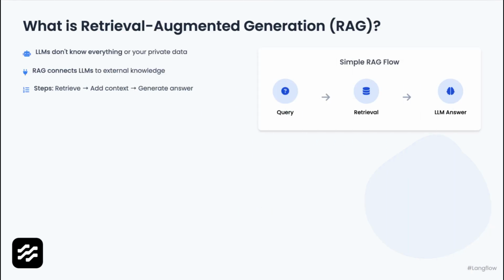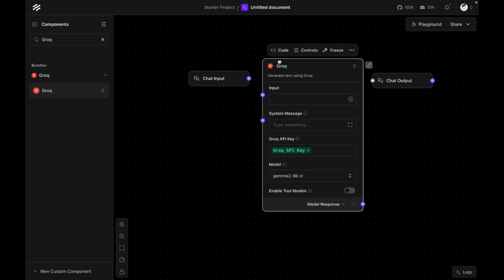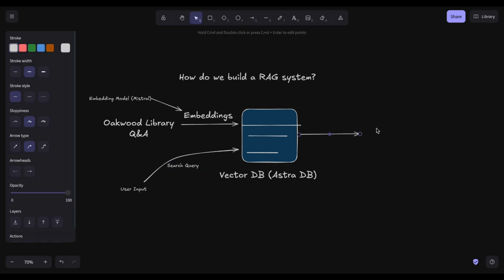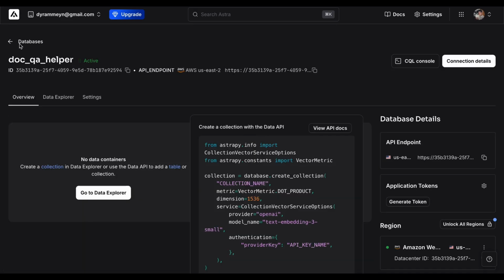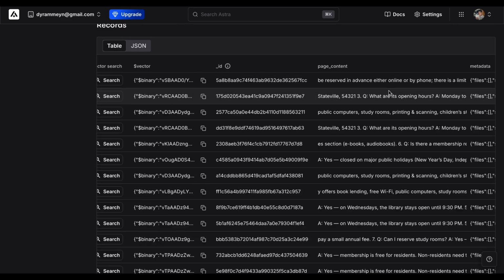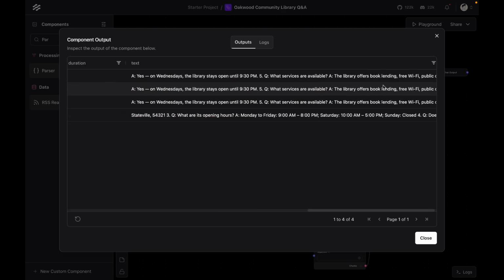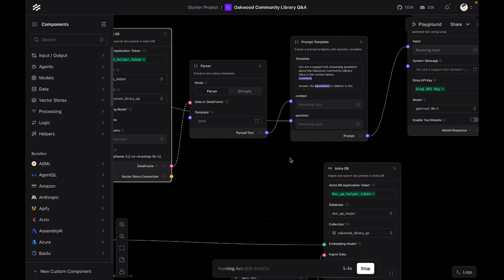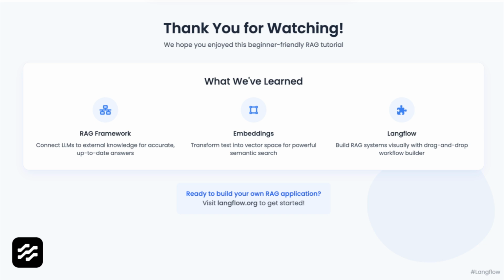From Zero to RAG Chatbot in 9 Minutes | Langflow Beginner Guide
Build your first Retrieval-Augmented Generation (RAG) chatbot in just 9 minutes using Langflow! 🚀

In this beginner-friendly tutorial, I’ll walk you through:

- What RAG is and why it matters
- How embeddings work and why they’re powerful
- Step-by-step setup of a RAG workflow in Langflow
- Using Astra DB as the vector database
- Creating embeddings with Mistral
- Querying context and generating accurate answers with Groq

By the end of this video, you’ll know how to create a context-aware chatbot that can answer questions using your own documents—without retraining the model.

🔗 **Resources & Links:**